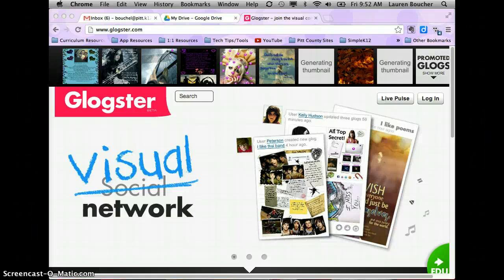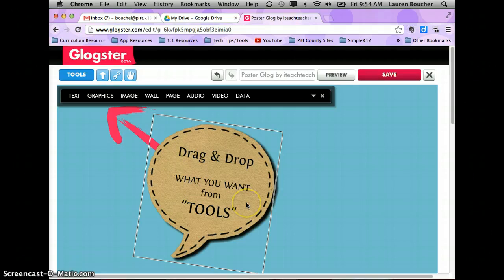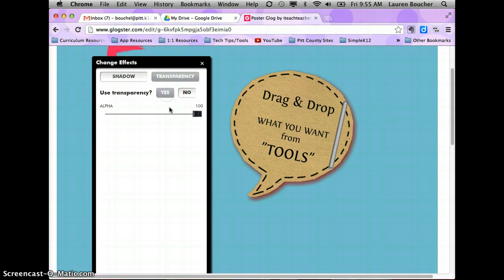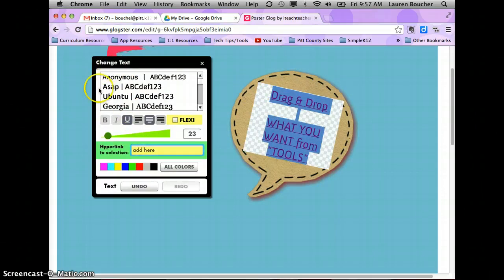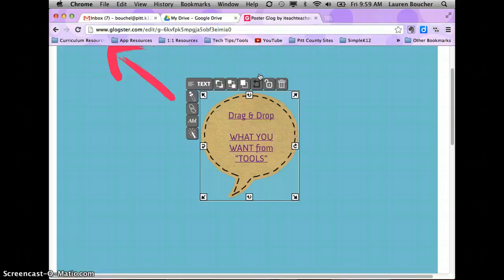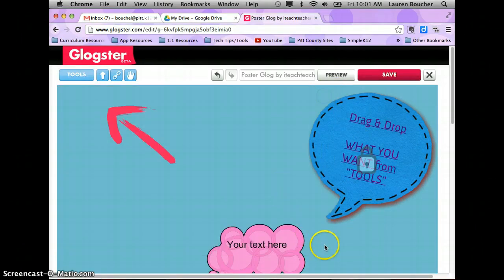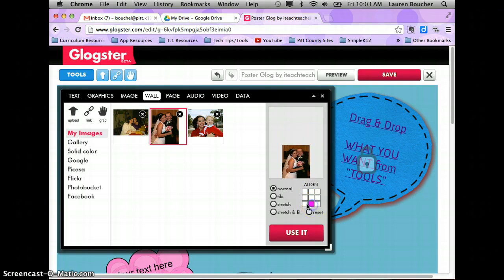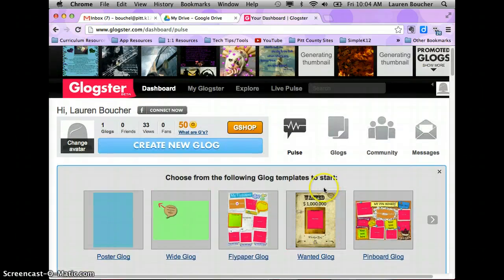Glogster Tutorial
How to use the basic tools in Glogster.